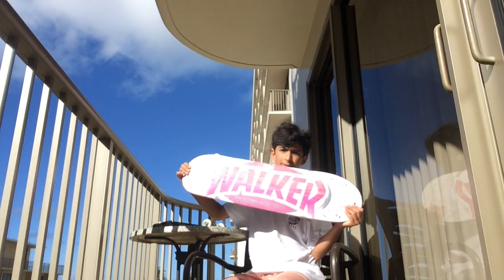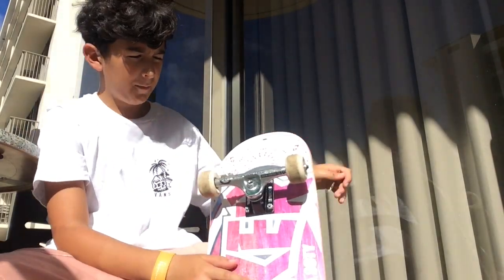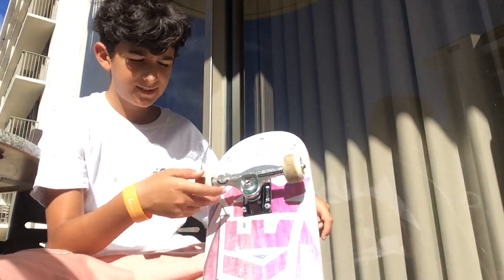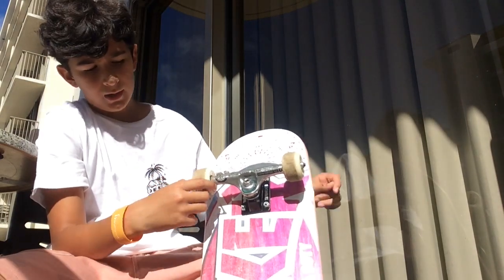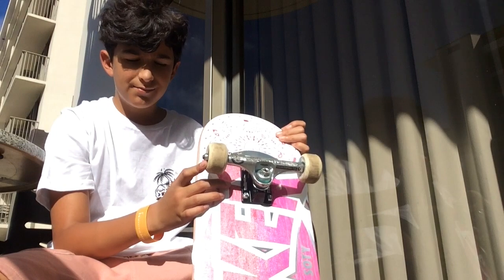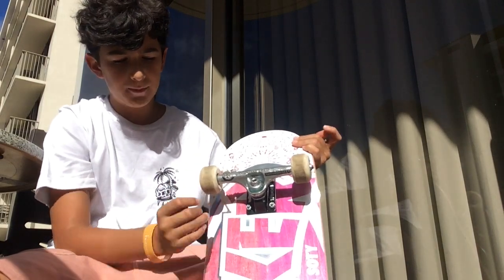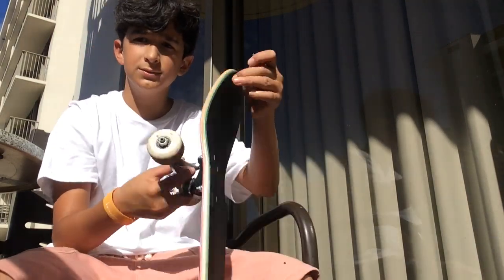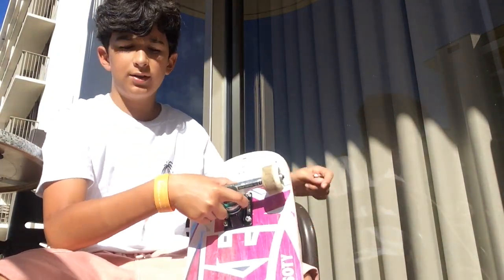My Oahu Skateboard Setup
This video is about set up